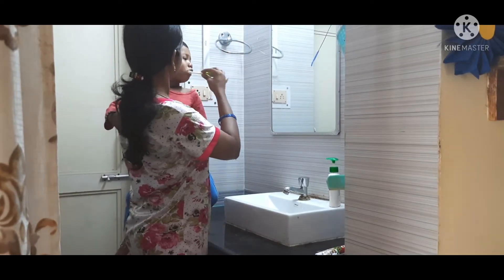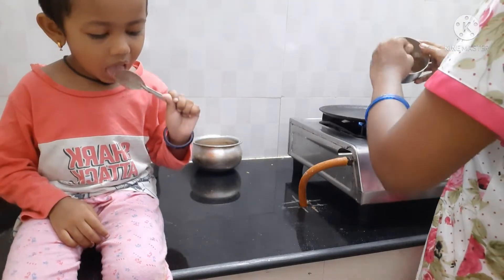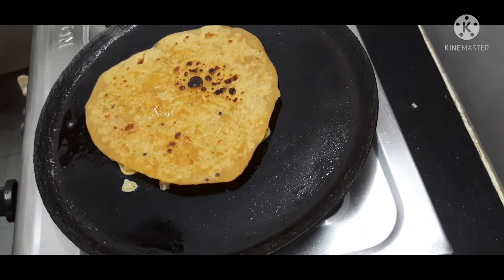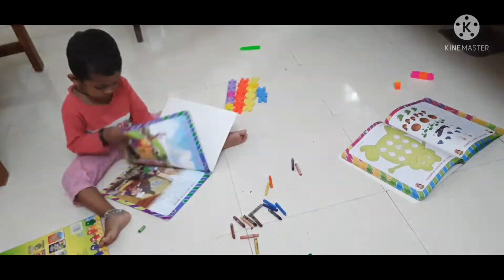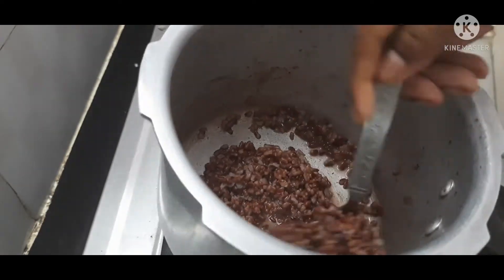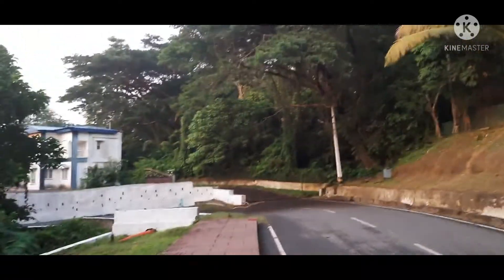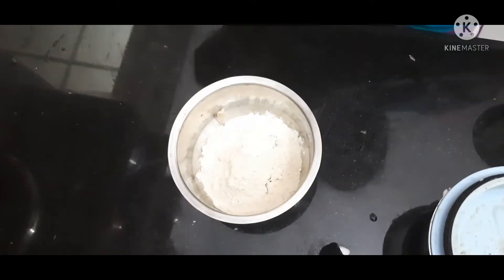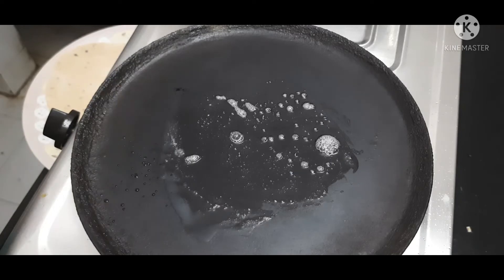A Day In My Life|DIML Full Day Vlog|Morning to Evening Routine with Toddler|Telugu Vlog|PeppyWorks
In this video, we are going to show you all about how a day looks like in my life. Hope you enjoy this video 😊